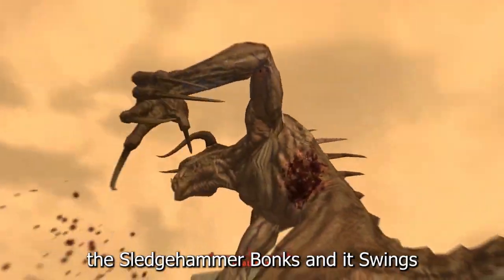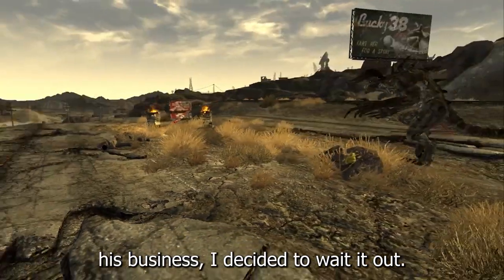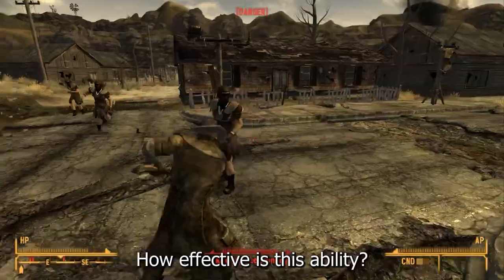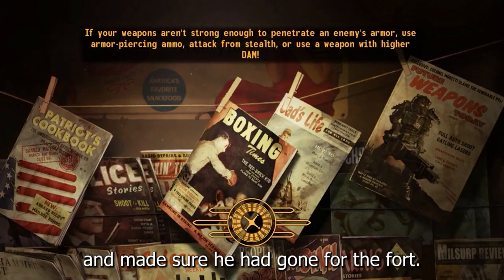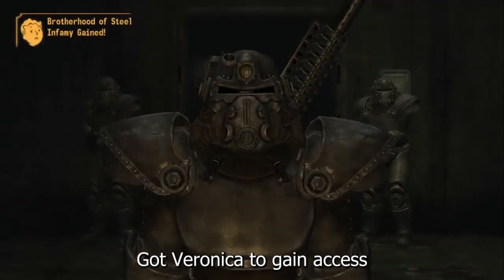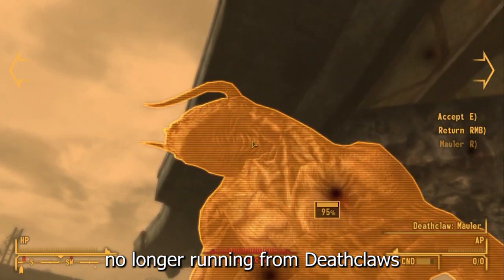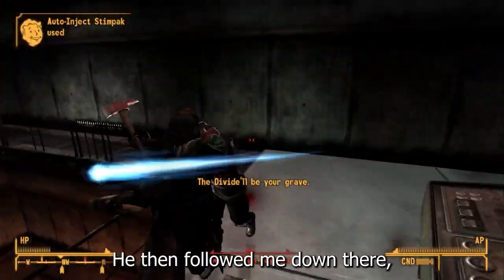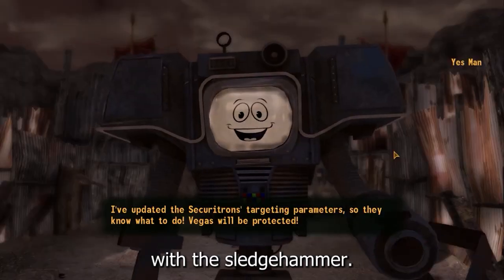Can You Beat Fallout New Vegas With Only The Sledgehammer?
FALLOUT, FALLOUT NEW VEGAS, FALLOUT SLEDGEHAMMER, FALLOUT NEW VEGAS SLEDGEHAMMER

LIKE THIS VIDEO TRY:
YOU MAY ALSO LIKE

MUSIC
🎵 Music "first floor" by ‘Hicks’

🎵 Music "iced coffee" by ‘moonboy’

♪ Onion (Prod. by Lukrembo)
Link :

♪ Biscuit (Prod. by Lukrembo)
Link :